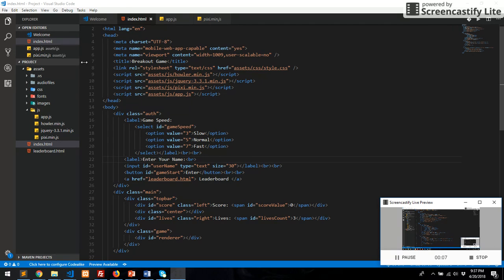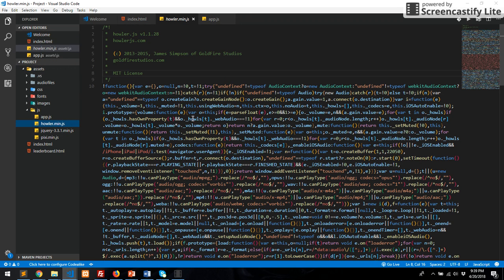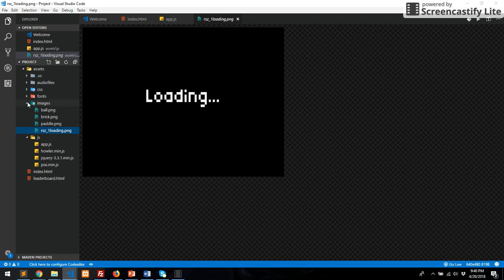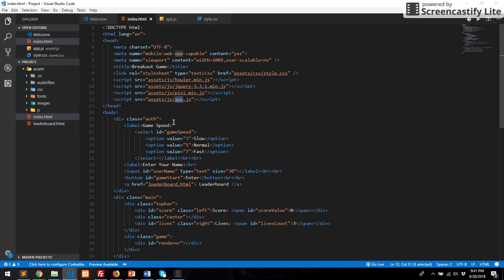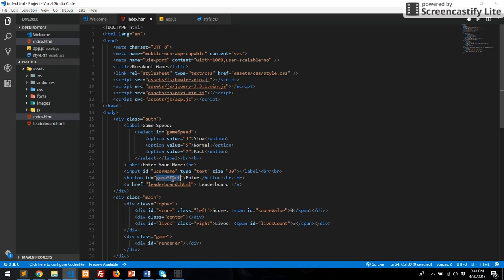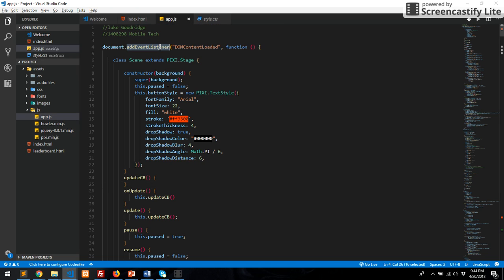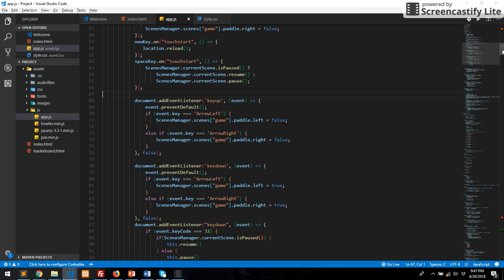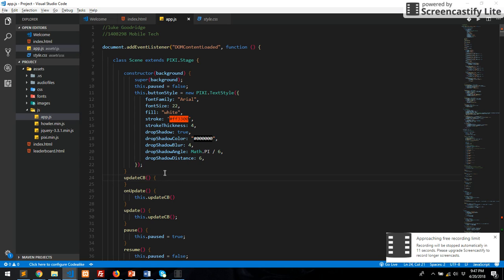Apr 20, 2018 9:47 PM